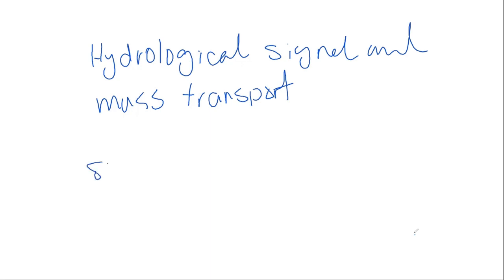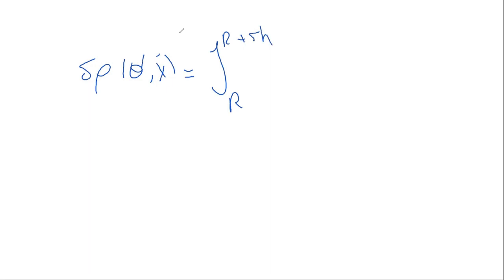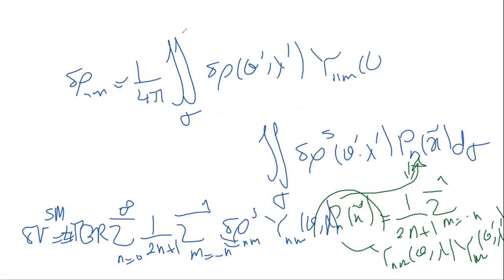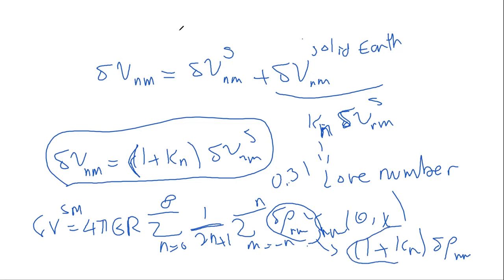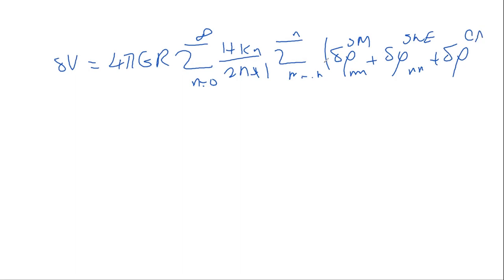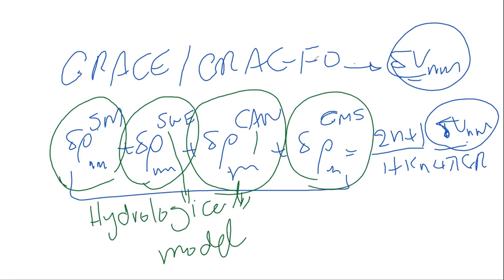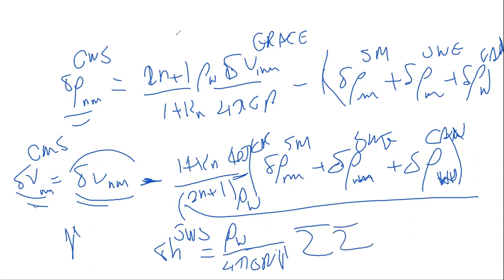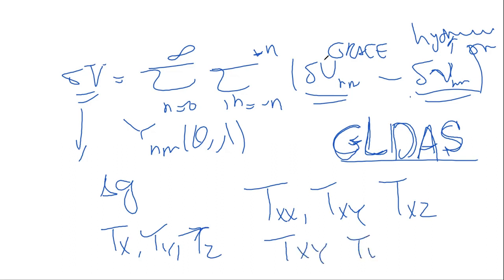Lecture 8-1 Hydrological Signal and mass transport and gravity variation